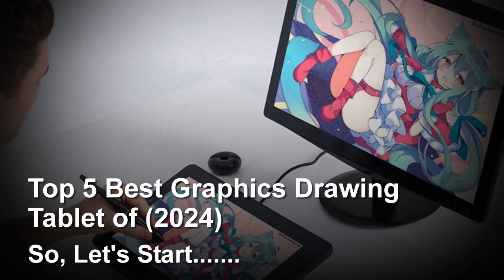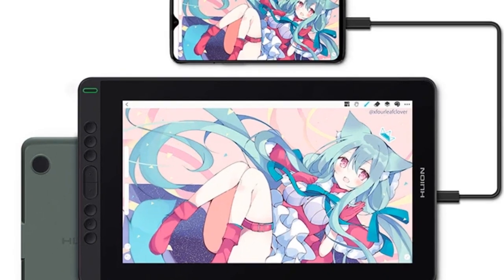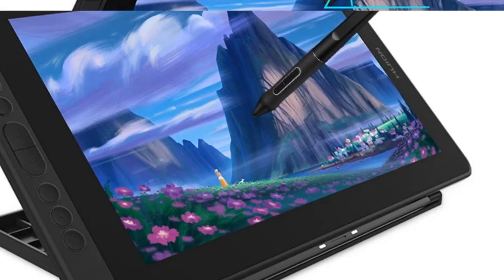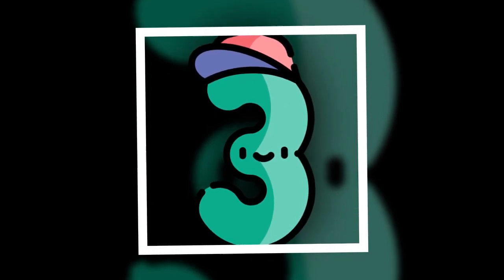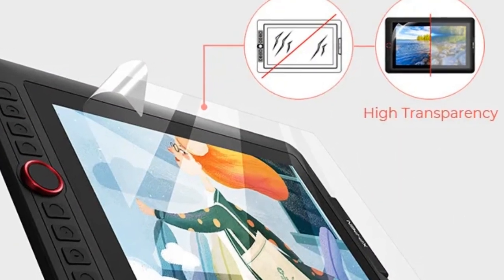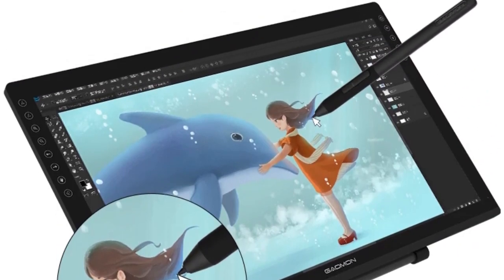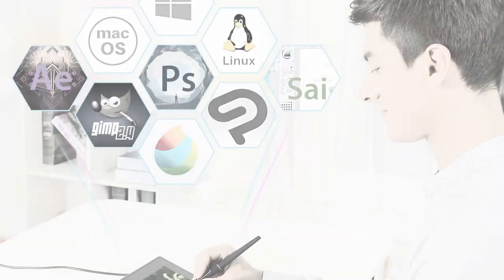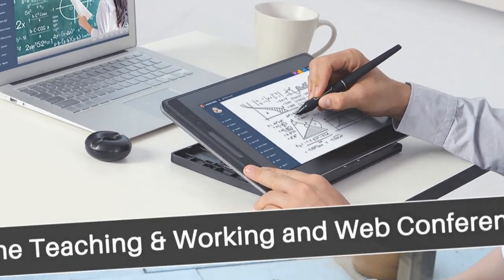Top 5 Best Graphics Drawing Tablet of (2024)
1. HUION Kamvas 13 Graphic Tablet Monitor 120%sRGB Battery-Free Pen Display Drawing Monitor 8192 Levels Pen with Express Keys Gamut

2. Huion Kamvas 13 Graphics Tablet Monitor AG Glass Pen Display Drawing Screen 8192 Battery-free Stylus for Android Windows MacOS

3. XP-Pen Artist 12 Pro 8192 Levels Kids Smart Education LCD Pen Pad Display Screen Monitor Design Drawing Graphic Tablet Price

4. GAOMON PD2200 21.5 Inches 92%NTSC Graphic Drawing Tablet Monitor Pen display with Tilt-Support Battery-Free 8192 Pen Pressure

5. HUION Kamvas Pro 12 Graphics Tablet Screen 120% sRGB Tilt Support Stylus Battery-Free Drawing Pen Display Monitor 11.6 Inch